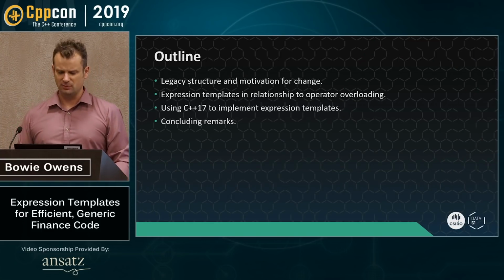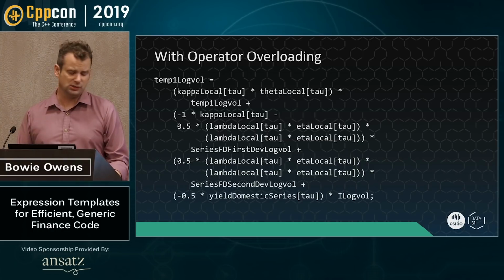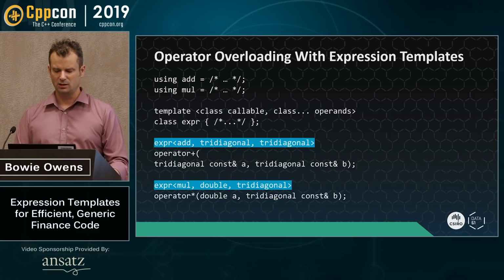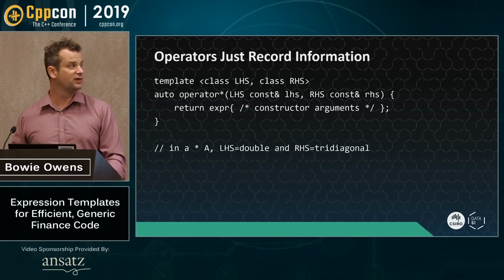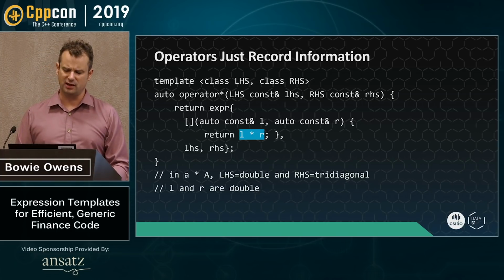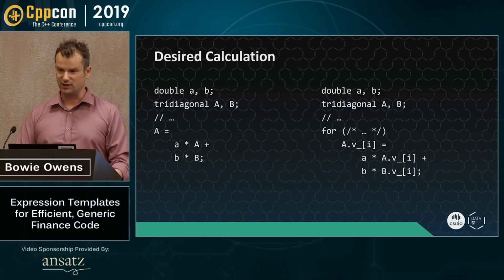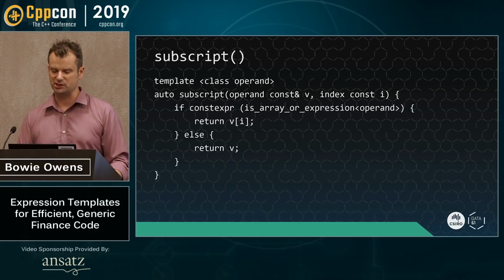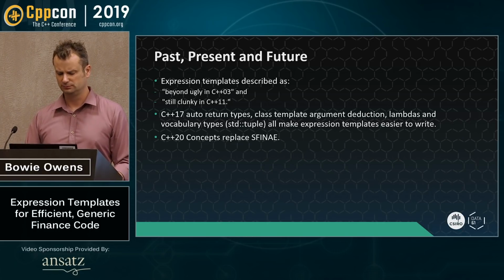Expression Templates for Efficient, Generic Finance Code - Bowie Owens - CppCon 2019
Expression Templates for Efficient, Generic Finance Code

Our legacy code for pricing financial options suffered from being written in a style that made the logic of the code difficult to follow and created performance bottlenecks. This presentation will show how a small expression template library can allow mathematical code to be updated so that even complex expressions are clear to the reader and allows code to operate on both scalars and vectors enabling substantial performance optimisations. Additionally, it will show that these updates can be done without substantially disturbing the existing code or duplicating it which simplifies testing and decreases the chances that bugs and inconsistencies are introduced. The presentation will also look at how features of C++17/C++20 make expression templates easier to implement than ever before and some implementation details so as to give the audience a starting point should they wish to utilise expression templates in their own code.

Bowie Owens
Data61

Bowie Owens is a software developer working at Data61, a part of the Australian government funded research organisation CSIRO. The team he works in develops complex mathematical models for pricing financial options. The software developed at Data61 is integrated into a larger trading and risk management system that is used by hundreds of financial institutions around the world.